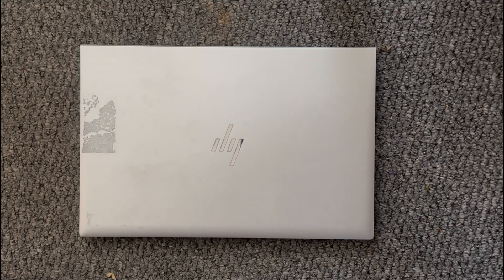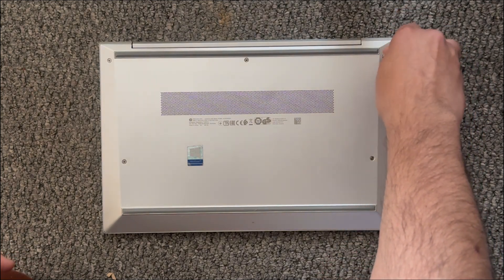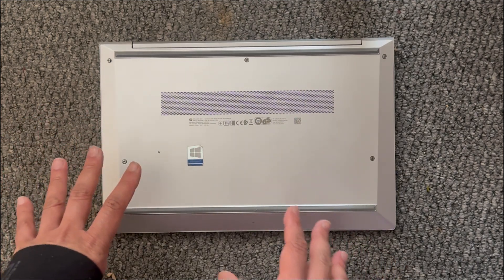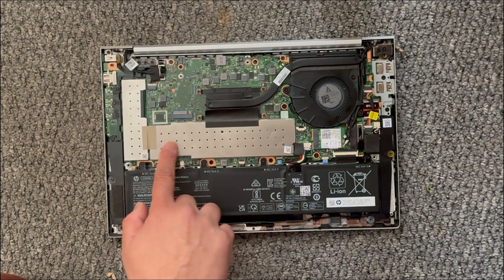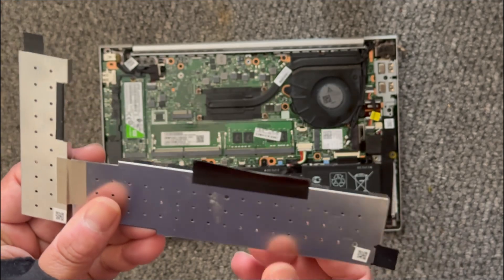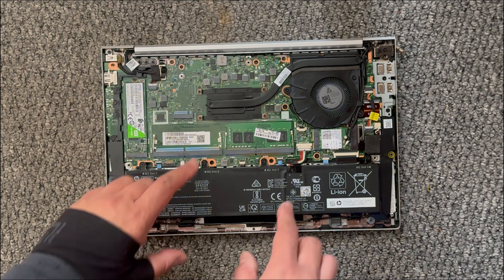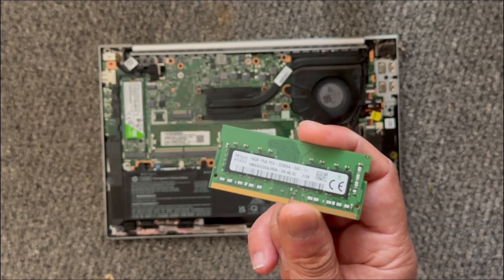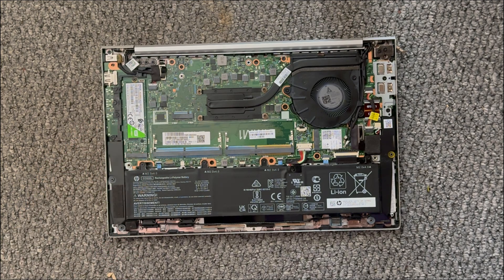HP Elitebook 835 G7 upgradeability - RAM upgrade - SSD upgrade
HP EliteBook 835 G7 - RAM and SSD upgrade